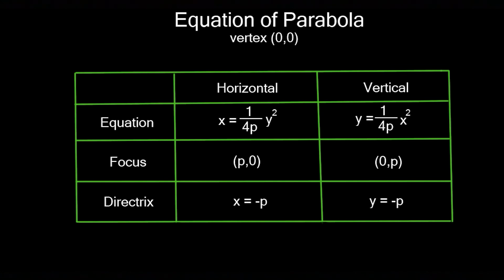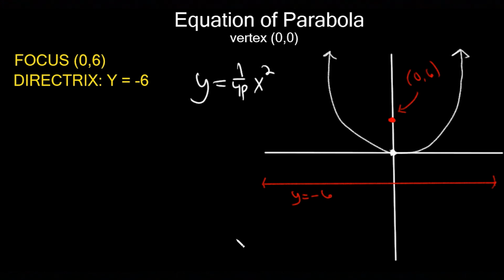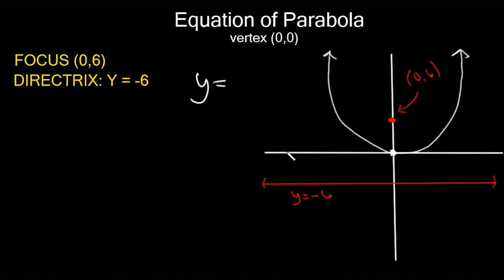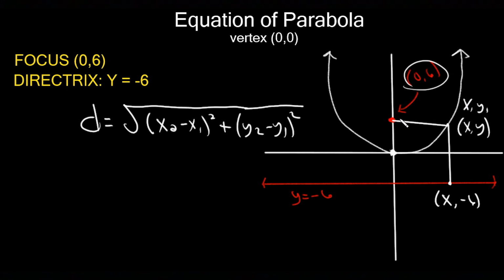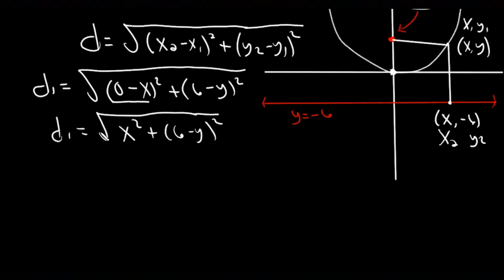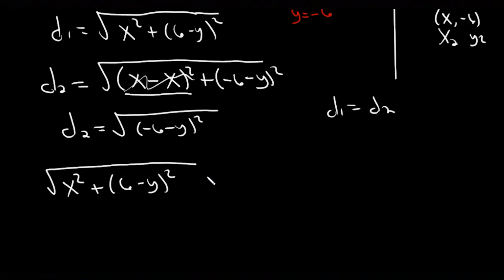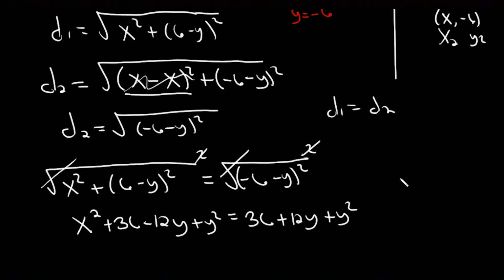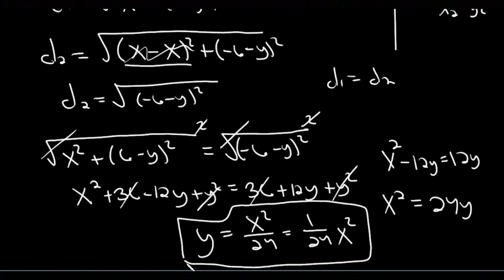Deriving Parabola Equations from Focus & Directrix at Vertex (0,0) - Step-by-Step Guide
This video shows how to derive the equation of a parabola by using the distance formula and using the unique relationship between the focus and directrix.

How to find the equation of parabola with a vertex not at the center